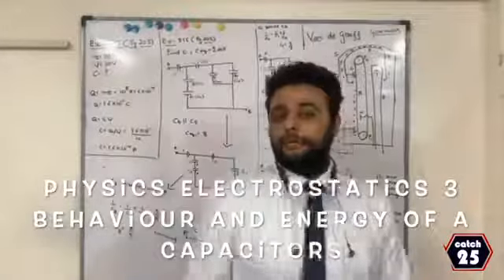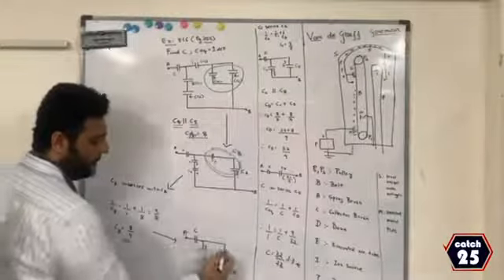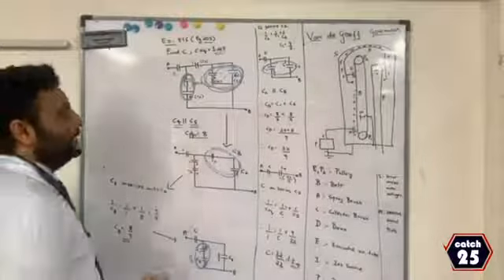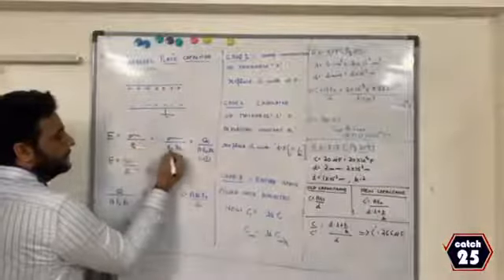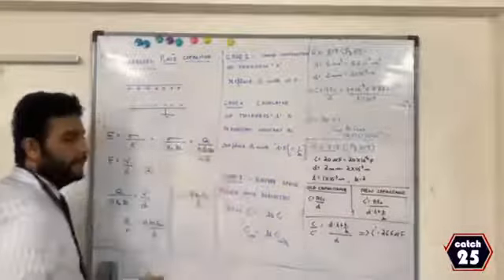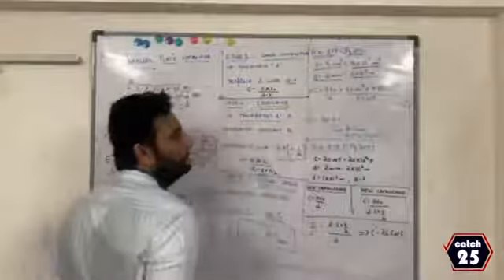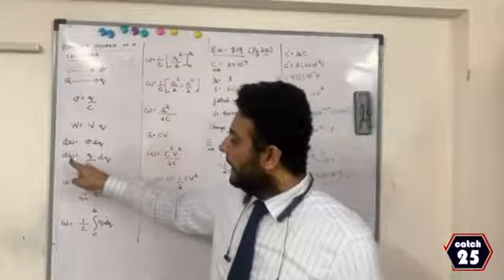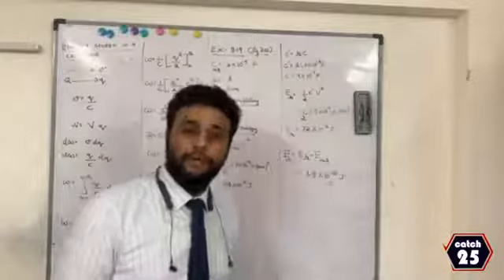ELECTROSTATICS | P-3 | BOARDS LEVEL | GRADE XII PHYSICS | PROF. NYRAJ VASANI | CATCH25